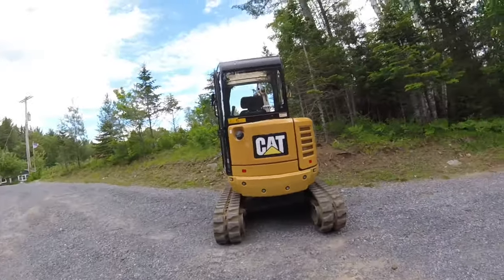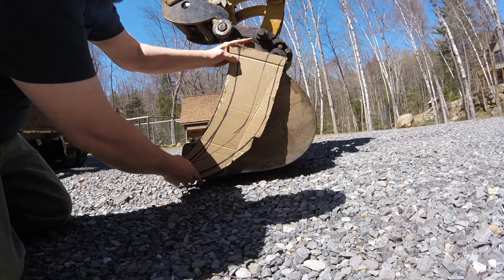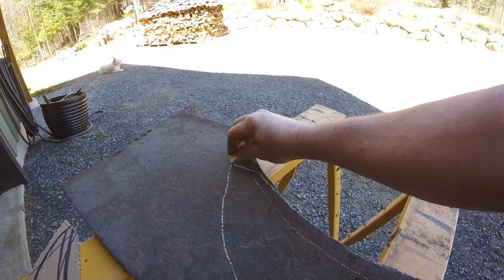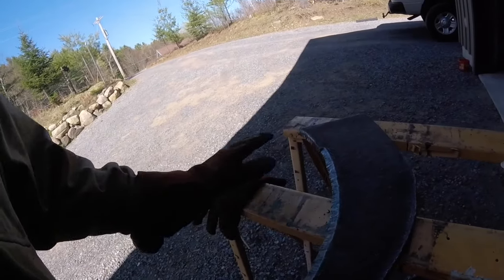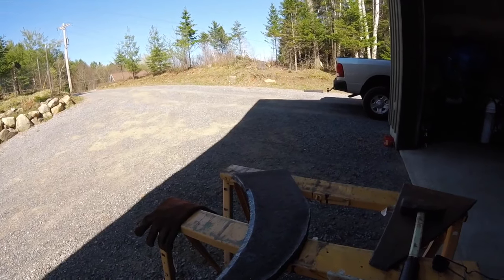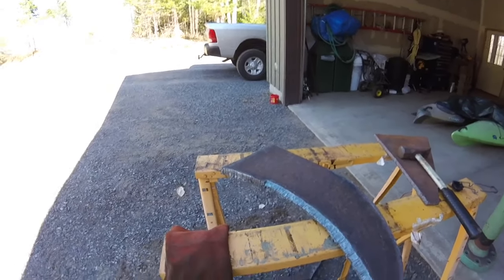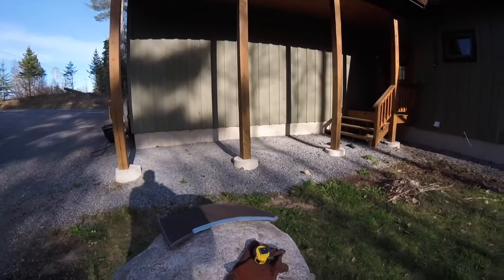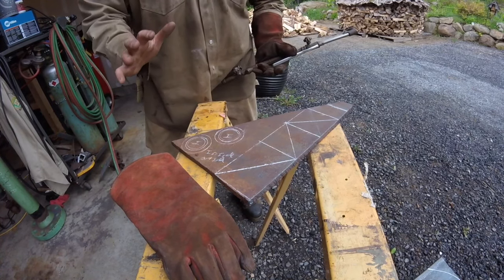Building a Root Ripper for Mini Excavator Part 1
Building a root ripper for a CAT 302.7. This will be a 3 part series.